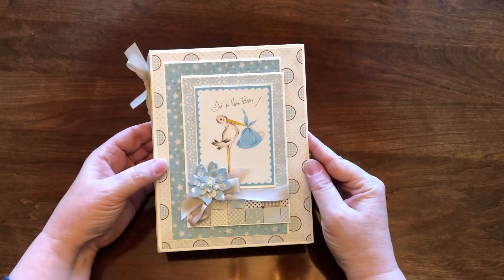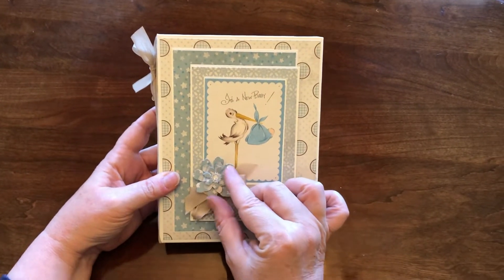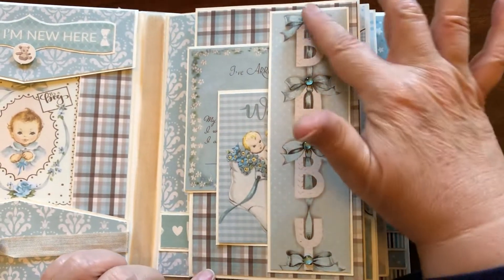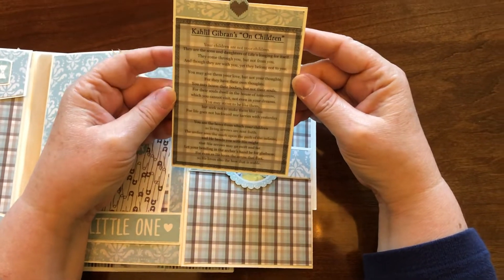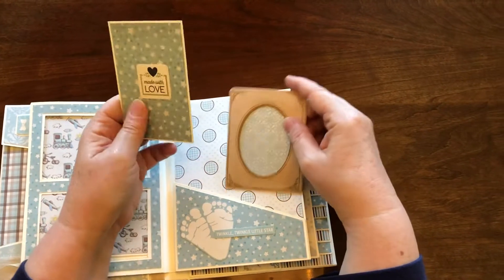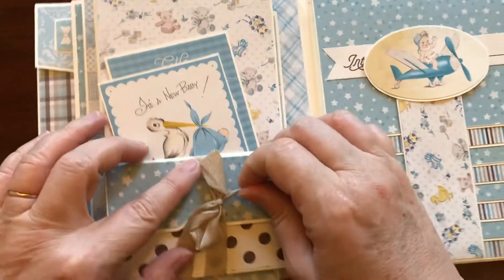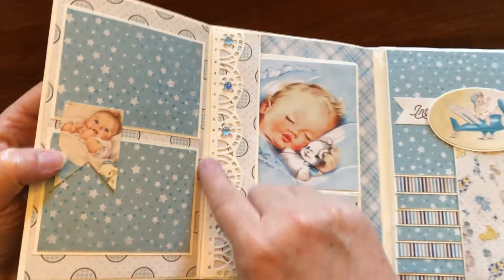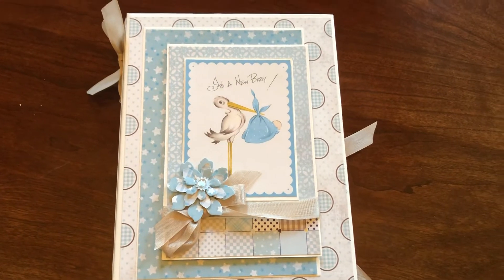Authentique Swaddle mini album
Tutorial available through Your Book of Memories